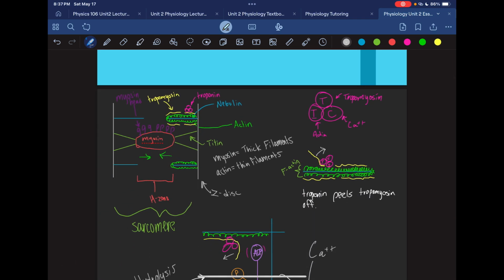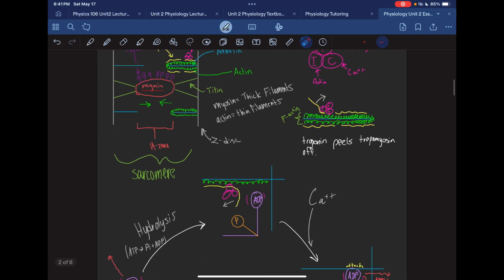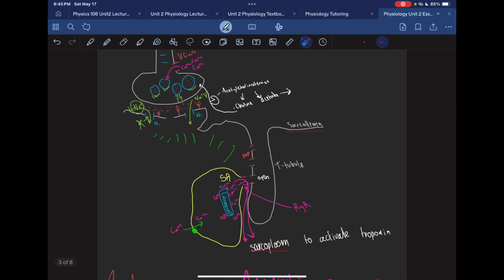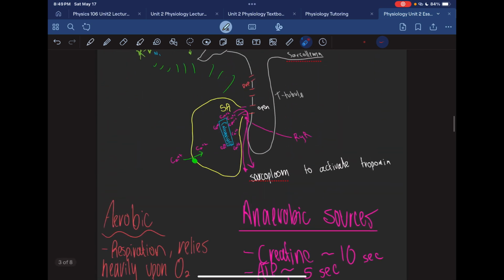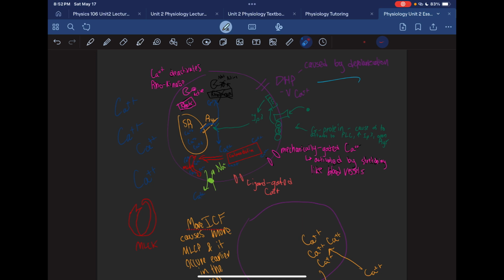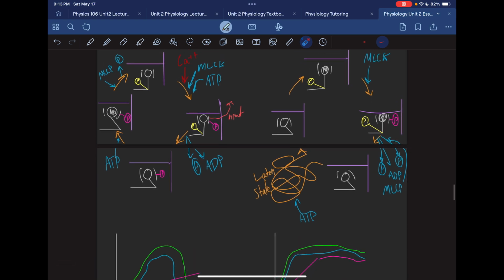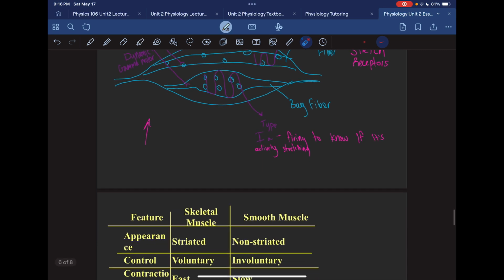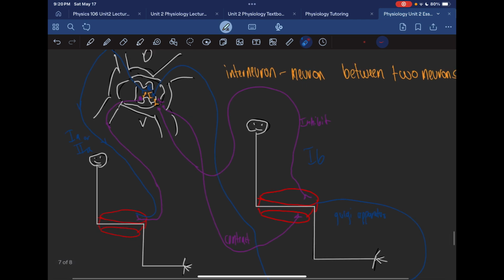May 17, 2025